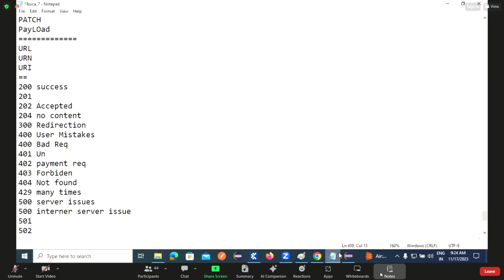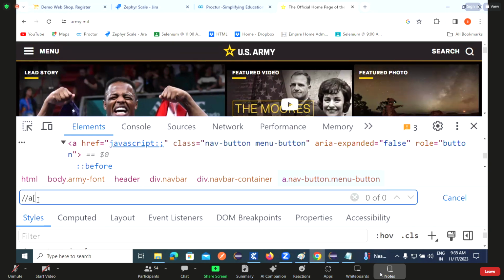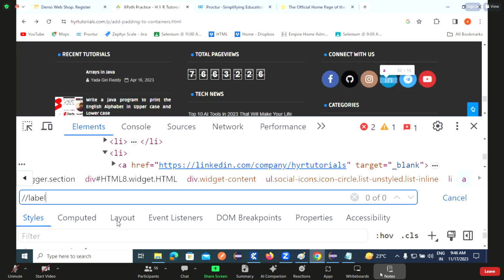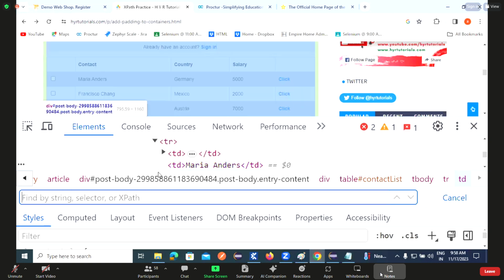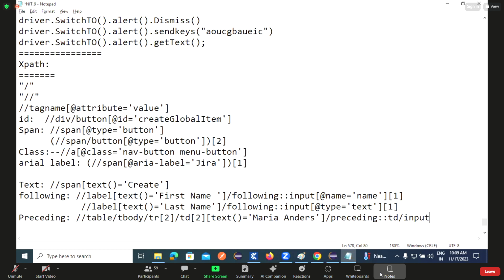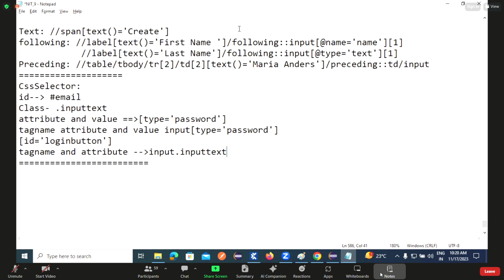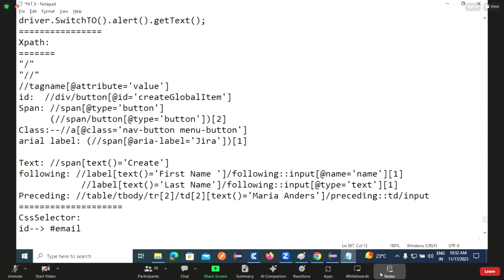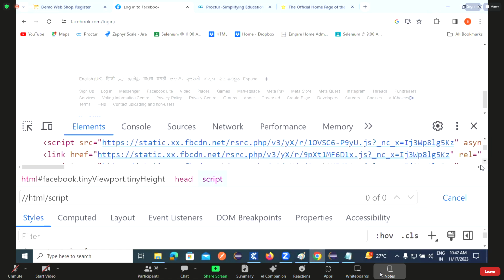Zoom Meeting 2023 11 17 09 24 39